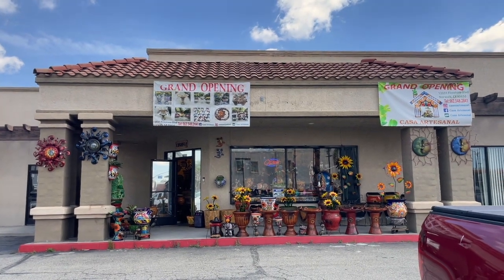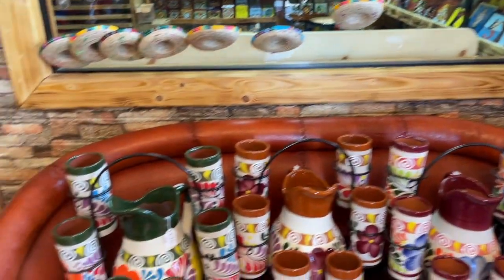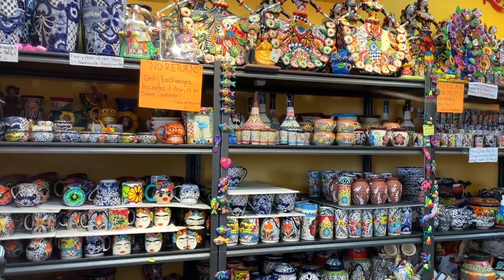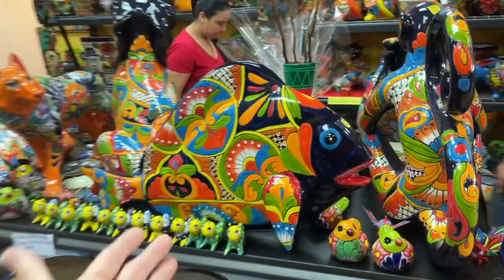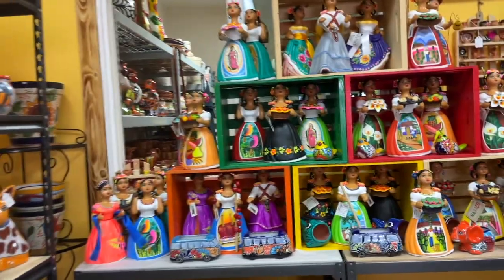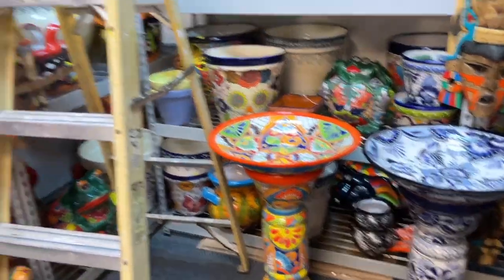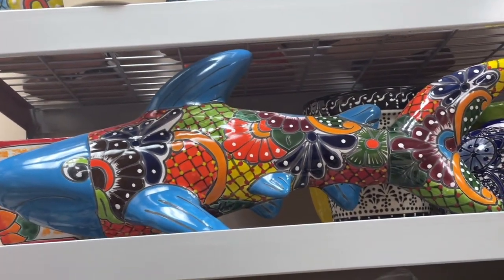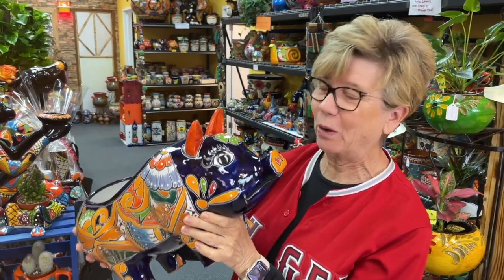Talavera Pottery at Casa Artesanal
So much to see! You have to visit!